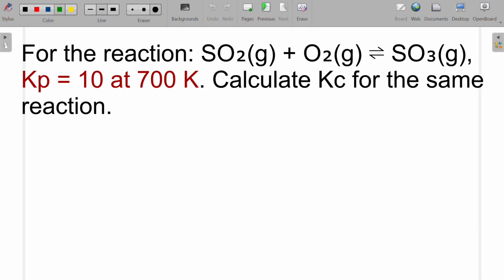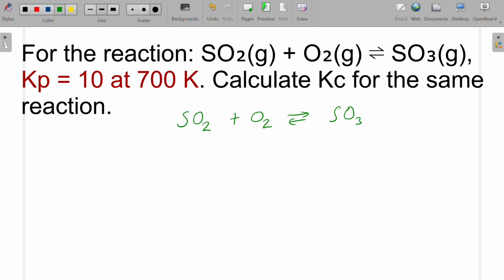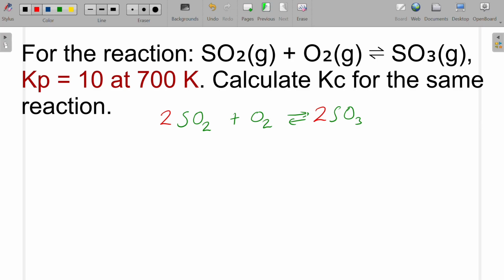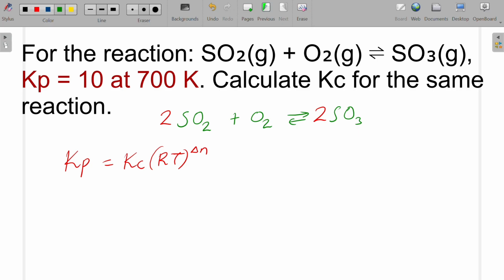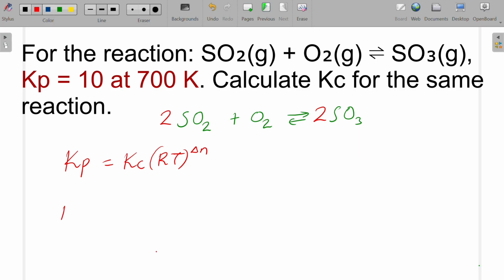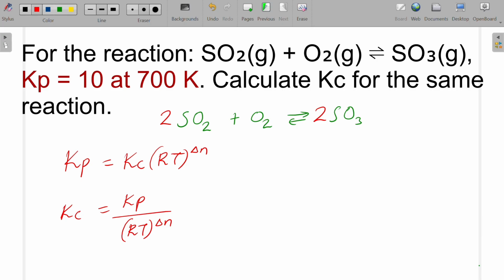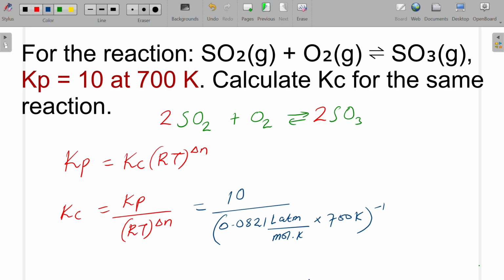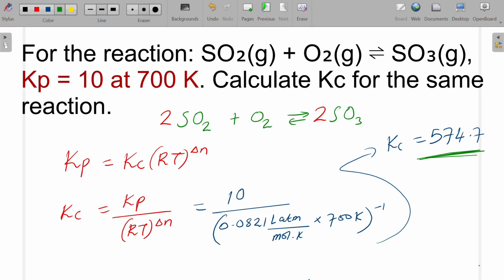How to Convert Kp to Kc | Chemical Equilibrium Problem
In this video, we solve a chemical equilibrium problem involving the conversion of the equilibrium constant in terms of pressure (Kp) to the equilibrium constant in terms of concentration (Kc).

Problem:
For the reaction
SO₂(g) + O₂(g) ⇌ SO₃(g)
the equilibrium constant Kp = 10 at 700 K. Calculate Kc for the reaction.

In this step-by-step tutorial, you will learn:
• The relationship between Kp and Kc
• How to determine Δn (change in moles of gas)
• How to apply the formula Kp = Kc(RT)^(Δn)
• How to calculate Kc at a given temperature

This concept is very important in chemical equilibrium and gas-phase reactions, and it commonly appears in general chemistry exams and assignments.

Perfect for students studying:
• Chemical Equilibrium
• Gas-Phase Reactions
• Equilibrium Constants (Kp and Kc)
• General Chemistry